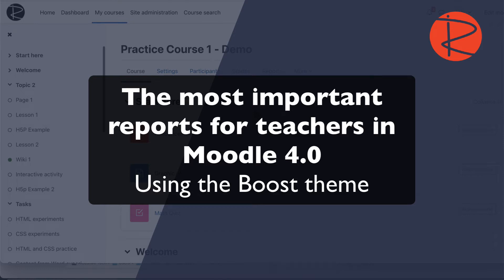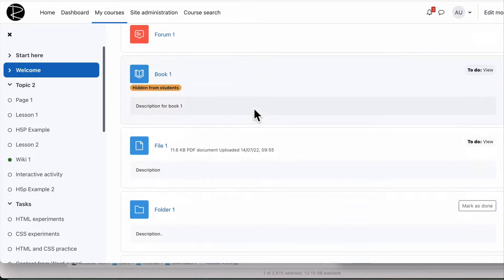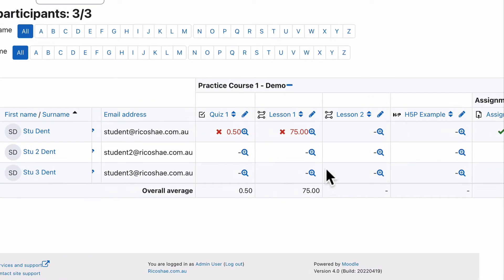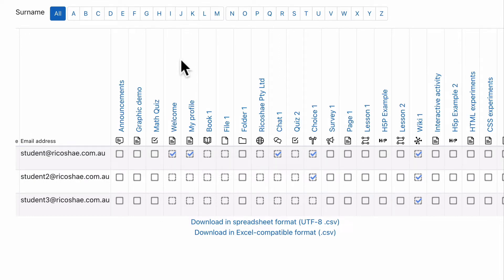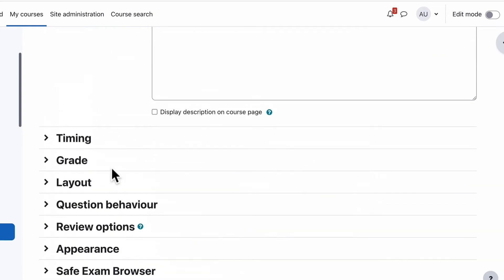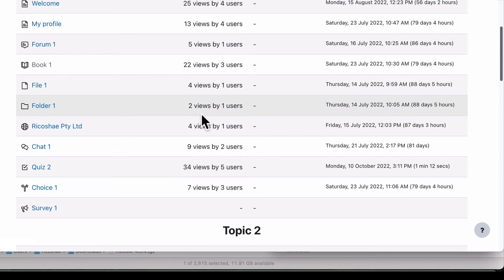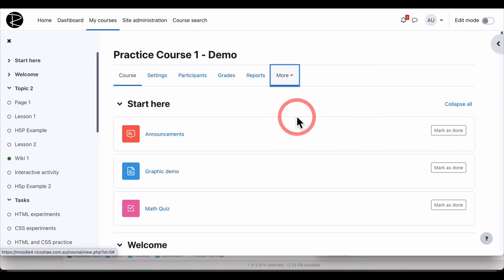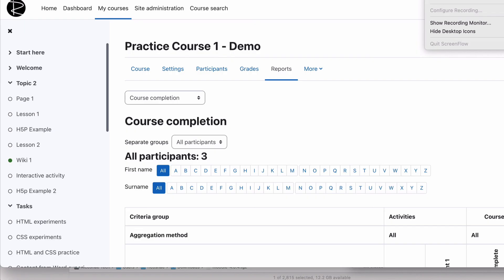The MOST IMPORTANT reports for teachers in MOODLE 4.0 using the Boost theme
There are just a couple of really important reports that a teacher needs in the Moodle LMS. I introduce you to these reports and also show you how the completion settings for the activities and the course completion were created to give you the contents of the reports.